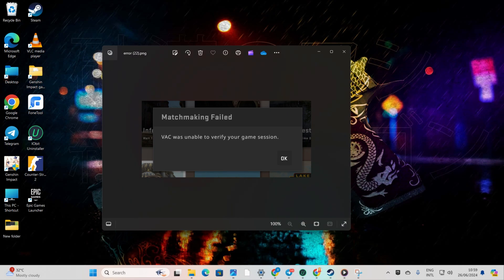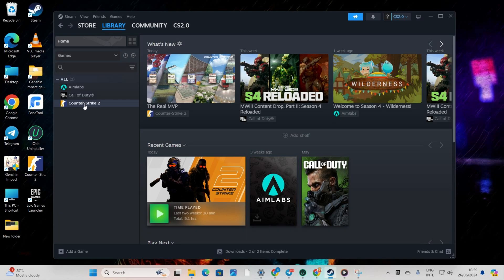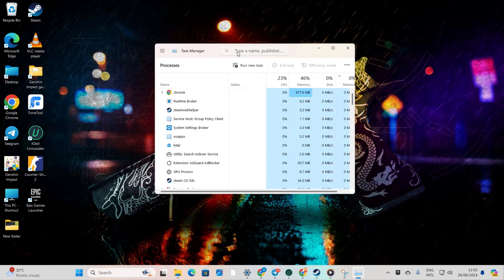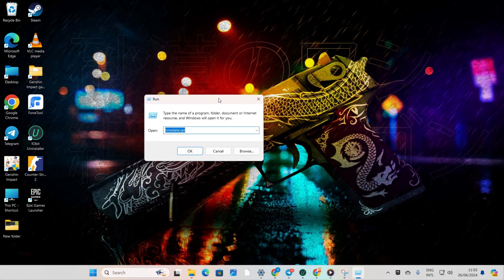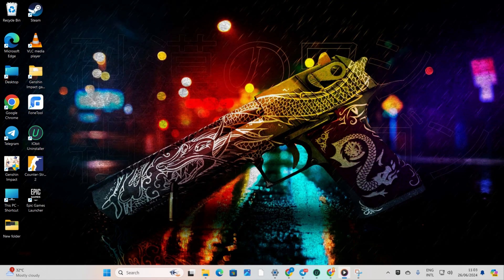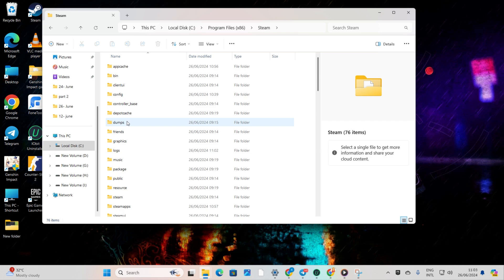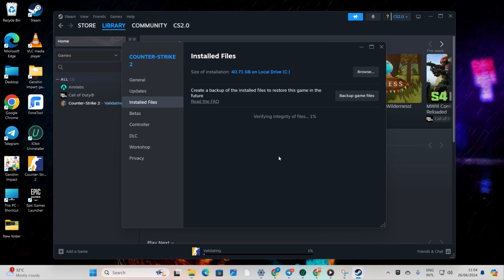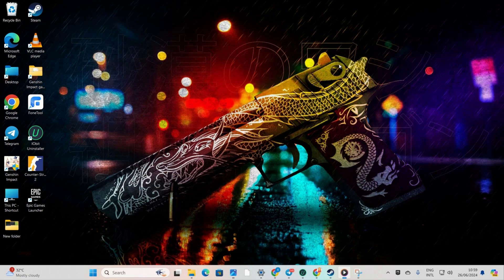How to Fix Counter Strike 2 VAC Was Unable to Verify Your Game Session | Fix CS2 Valve Anti-Cheat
Getting "Matchmaking failed error in CS2 - VAC Was Unable to Verify Your Game Session" error on the CS2 PC game? Well, no more worries! In this video, I've shared the advanced solutions to solve vac failed to verify game session in Counter Strike 2 PC. After fixing the "VAC Was Unable to Verify Your Game Session" error in Counter-Strike 2, you will back access to online multiplying and ensuring a fair, secure gaming environment. This error arises from a mismatch between your computer's game files and the official servers, possibly due to corrupted files, mods, or third-party software. Resolving VAC can't verify my game session in the CS2 PC game, allows Valve's anti-cheat system (VAC) to properly validate your game files and prevent potential cheating.

Watch this video right now to troubleshoot VAC not able to verify the game session problem in CS2. Thanks for visiting here!